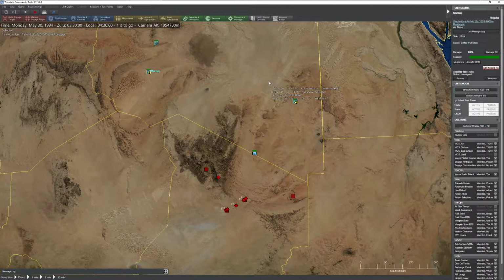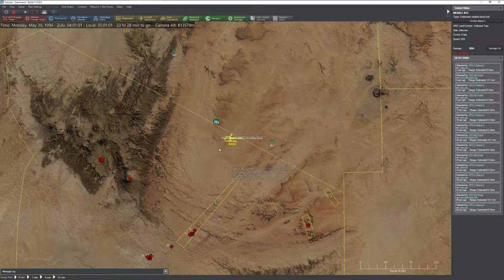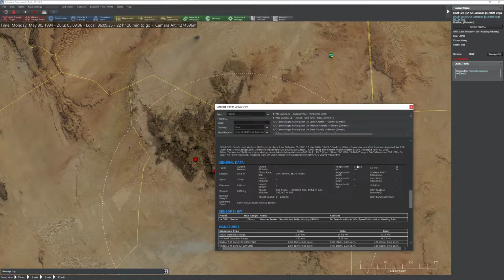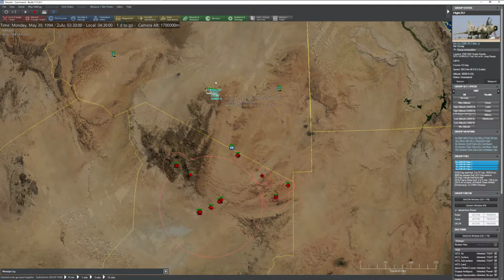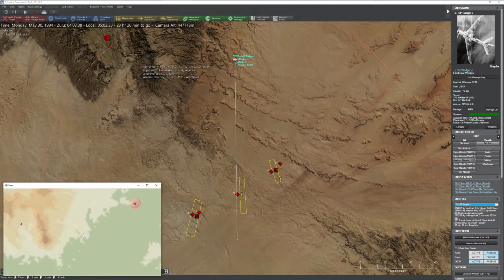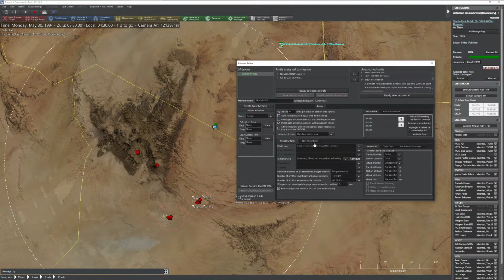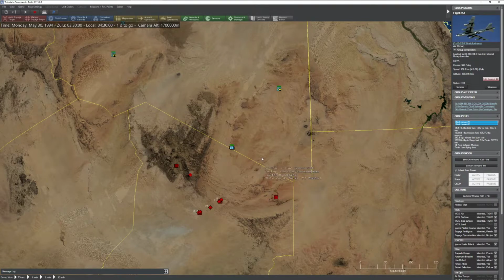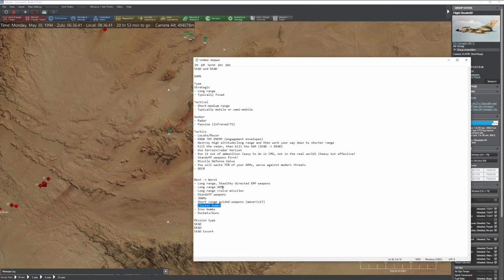Command: Modern Operations Tutorial - SEAD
In this long tutorial, we examine several strategies to deal with enemy Surface to Air missiles ranging from ARMs to Missions to downright taking advantage of the AI.

0:00-4:56 Background/SAM Types/Resources
4:57-9:19 Electronic Intelligence
9:20-10:42 Tactics Overview
10:42-13:07 Radar Horizon
13:08-17:20 Using Strike Mission to destroy SAM
17:21-21:25 Wasting a SAM site's ammo strategy
21:26-32:30 Using OECM to defeat a SAM site
32:31-37:41 Defeating legacy area SAMs
37:42-41:48 Defeating unknown location SAMs
41:49-43:12 Defeating SAMs the "american" way
43:13-50:28 Defeating modern SAMs with coordinated groups